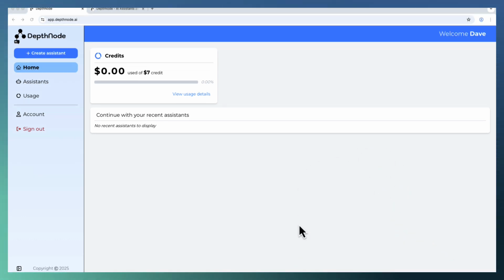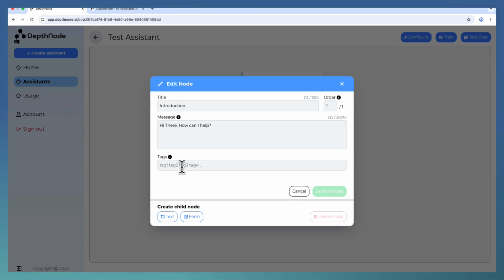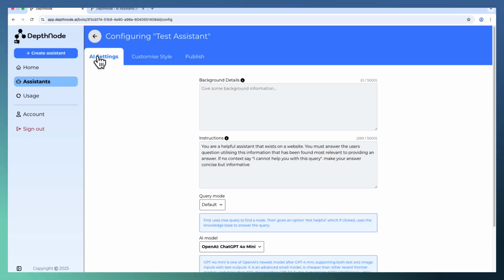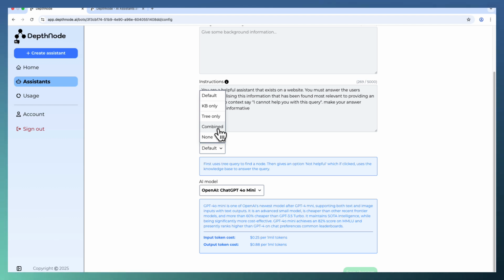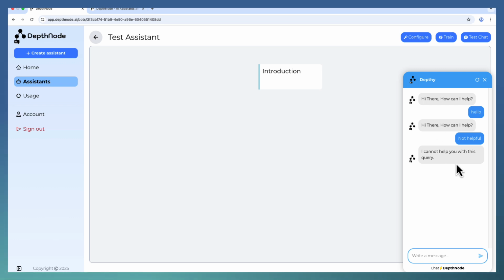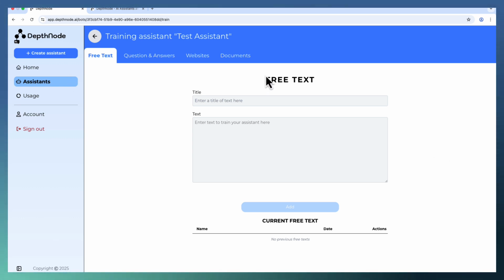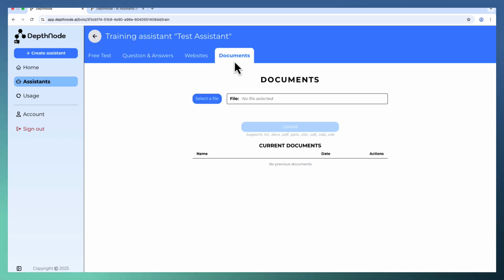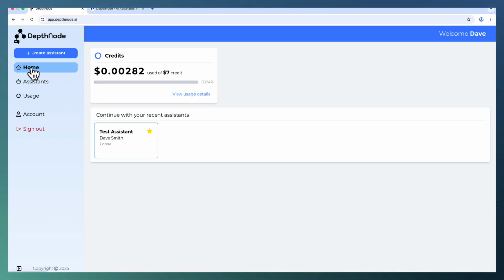DepthNode Getting Started Video 2 - How to Create, Train and Test an AI Chat Assistant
In this DepthNode Getting Started video, you will be shown how to create your first Conversational AI Assistant, chatbot or AI Chat Assistant using the DepthNOde platform.  You will also see how to upload training material, configure query modes and test the assistant. There will be a quick discussion on how to publish an assistant, however, that will be covered more in a later video along with decision trees